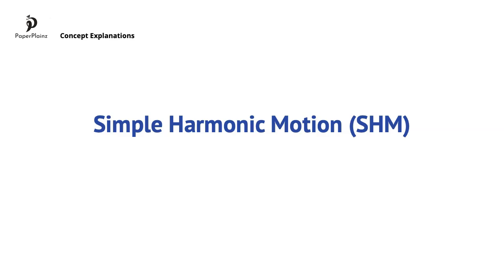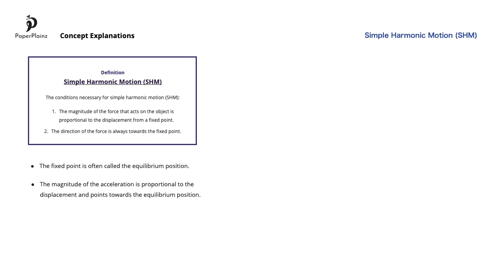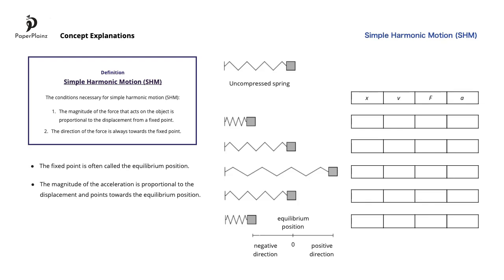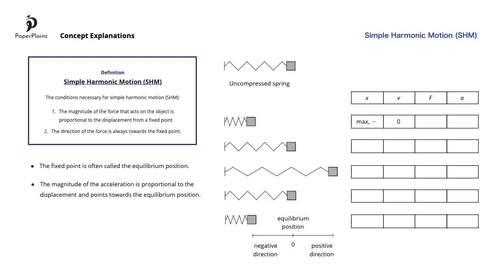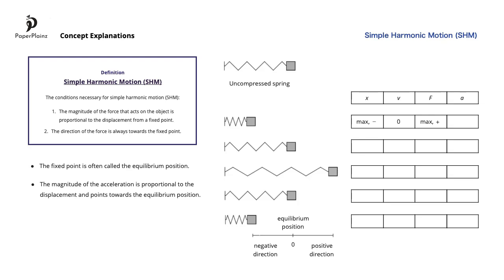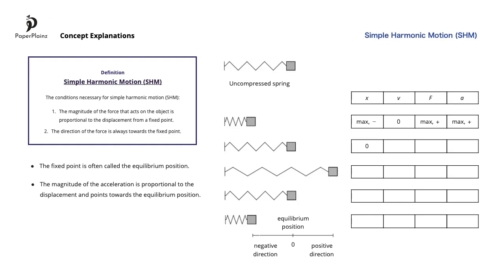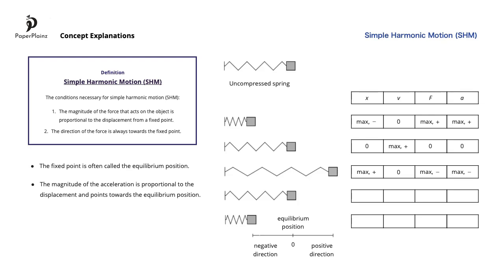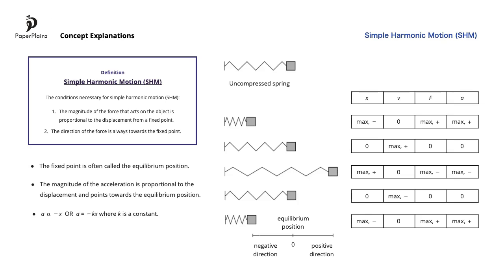Simple Harmonic Motion (SHM) (C.1.2)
Clear and concise concept explanation video that covers Simple Harmonic Motion (SHM) (Topic C.1, Simple Harmonic Motion) from the IB Physics SL and HL 'new' syllabus (first exams: May 2025).